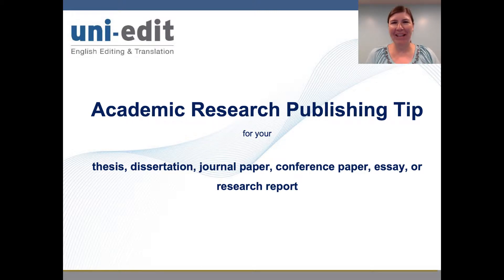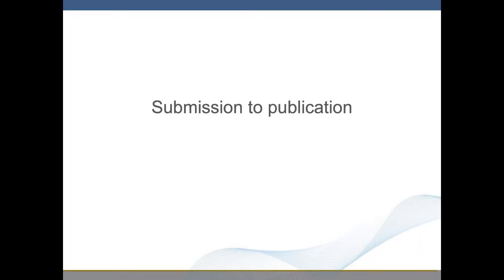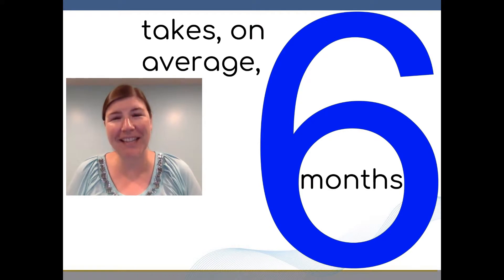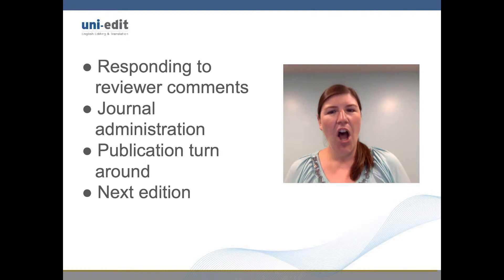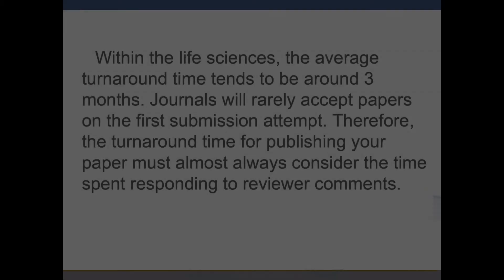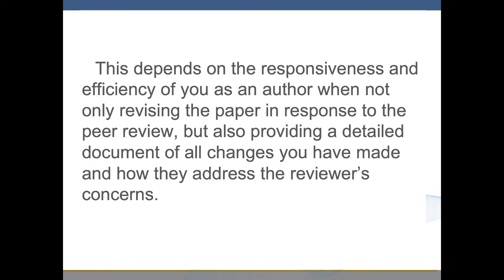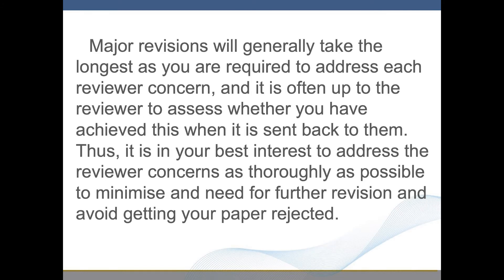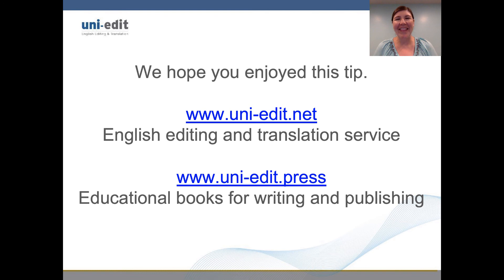How long does it take to publish a research paper in a journal?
How long does it take to publish in an academic journal? After you submit your paper to a journal, when will it get published? How long does the revision process take? We discuss these and more in this super-clear explanation video.

Watch all videos on Targeting the right journal for your paper

CHAPTERS

0:00 How long to publish a paper?
0:40 Submission to Publication
2:05 Life sciences example
2:58 Social sciences example

Greetings! This is Emily and I would like to welcome you to this Uni-edit video.

Conducting, writing and publishing research papers can be time and resource consuming for authors. The journey from inception of the research idea to printed research paper can be as long as 3 years.

Submission to Publication
For the publication process itself, from submitting a paper to the journal to responding to reviewer comments to the journal accepting your paper, varies among fields and across journals, but takes on average 6 months.

A lot of this time is spent responding to reviewer comments, as this step requires individual responses to each comment from multiple reviewers. Journal administration is another time-consuming part of publication, where a significant amount of time is spent on general responsiveness from the editorial board and finding peer reviewers. Publication turnaround times also depend on the quality of the research paper as written by the author: better quality papers. Further, journals are periodicals, and so there is time until the next edition comes out.

Practical example for Life Sciences
Within the life sciences, the average turnaround time tends to be around 3 months. Journals will rarely accept papers on the first submission attempt. Therefore, the turnaround time for publishing your paper must almost always consider the time spent responding to reviewer comments.

This depends on the responsiveness and efficiency of you as an author when not only revising the paper in response to the peer review, but also providing a detailed document of all changes you have made and how they address the reviewer’s concerns.

Practical example for Social Sciences
The time taken for publication can vary anywhere from 3 to 12 months (and sometimes longer) depending on the journal submitted to, the time taken by reviewers, and the number and extent of revisions required.

Major revisions will generally take the longest as you are required to address each reviewer's concern, and it is often up to the reviewer to assess whether you have achieved this when it is sent back to them.

Thus, it is in your best interest to address the reviewer concerns as thoroughly as possible to minimise and need for further revision and avoid getting your paper rejected.

PUB037